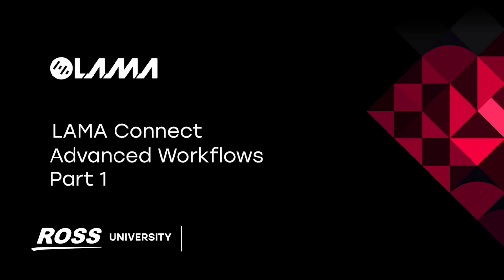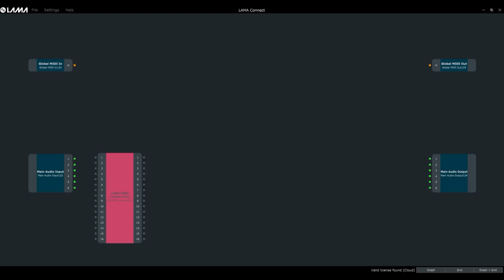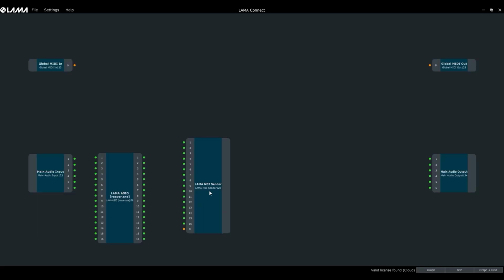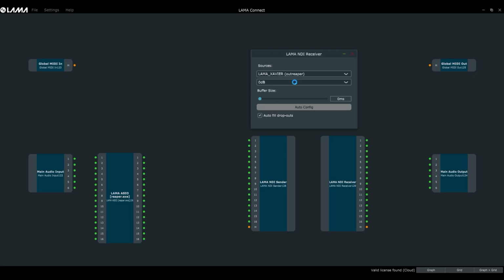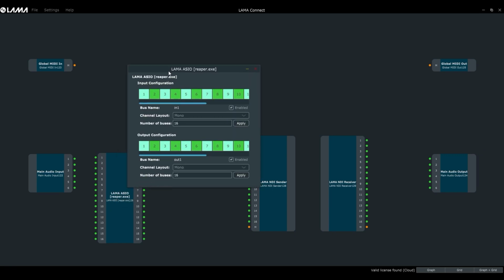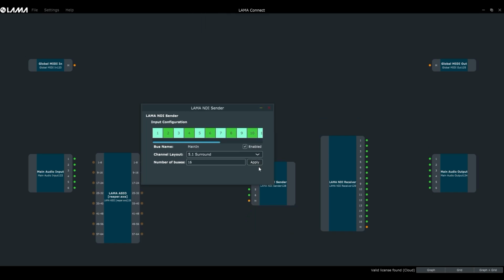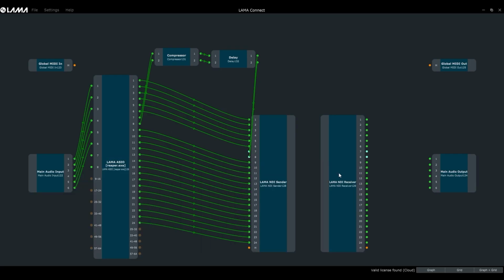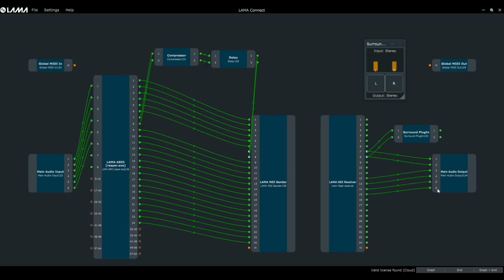Lama Connect | Advanced Workflows (LC200)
In this video, you'll learn about some of the advanced audio routing functionality available in Lama Connect.